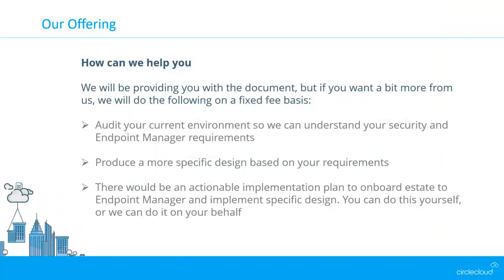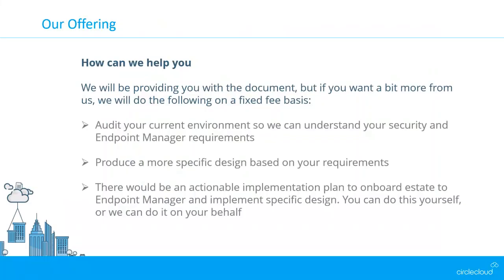Office 365 and Microsoft Endpoint Manager Webinar / Part 5/ Our Offering & Close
This is the end section of Circle Cloud's webinar of Office 365 and Endpoint Manager security best practices.